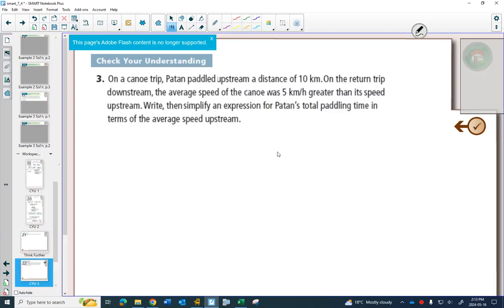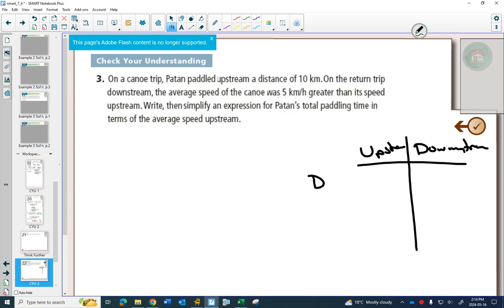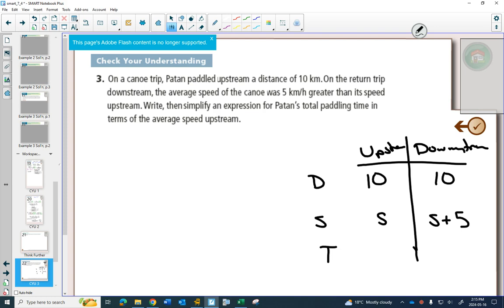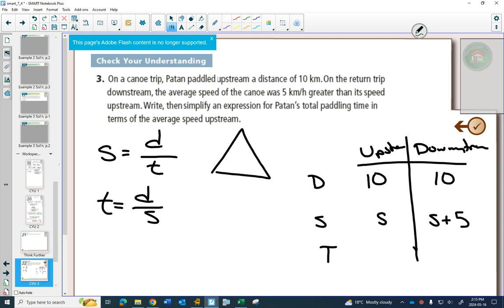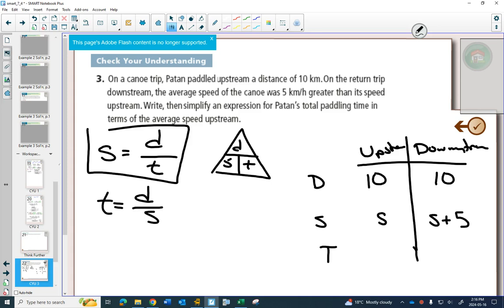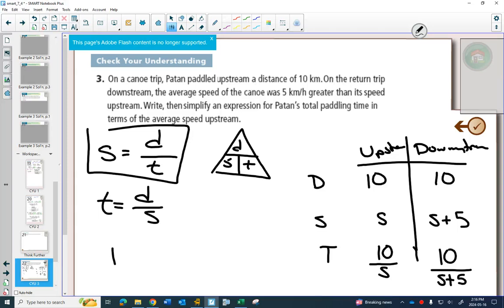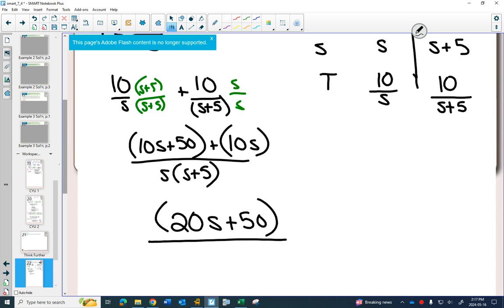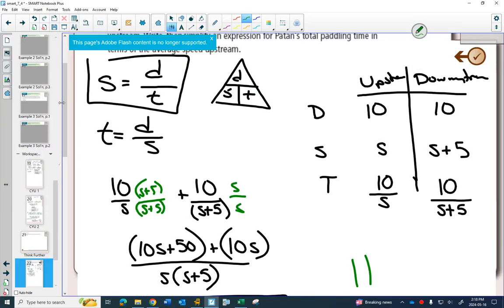30SP 7 4 Example 3